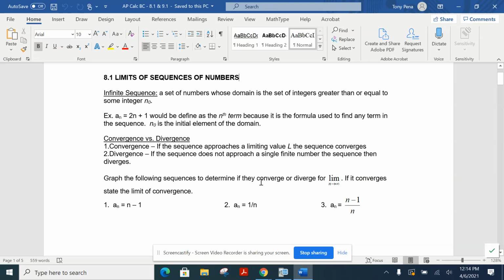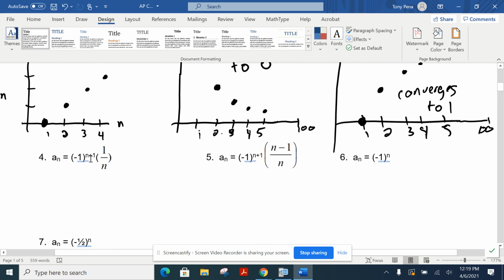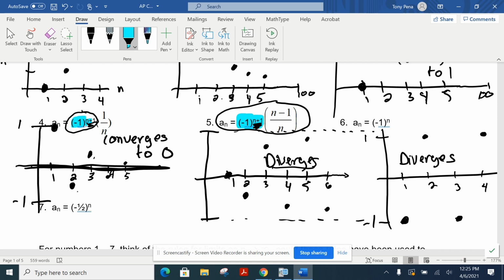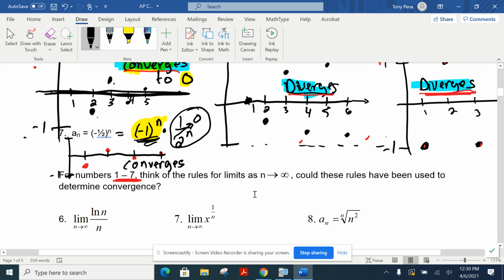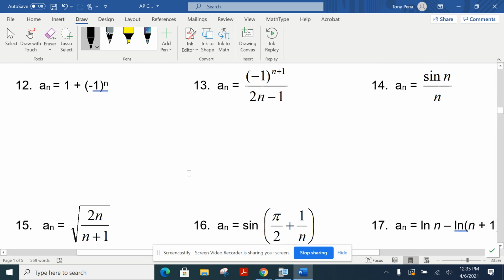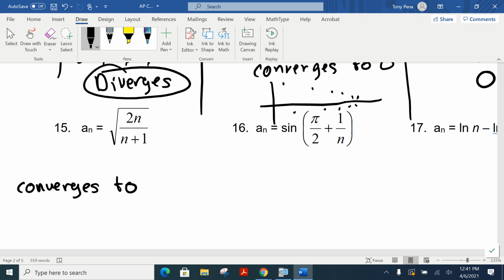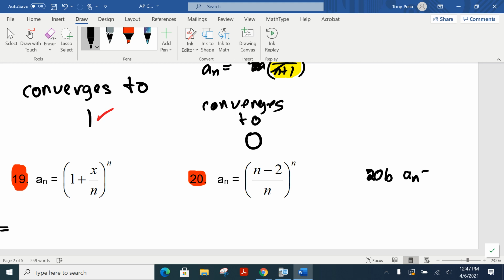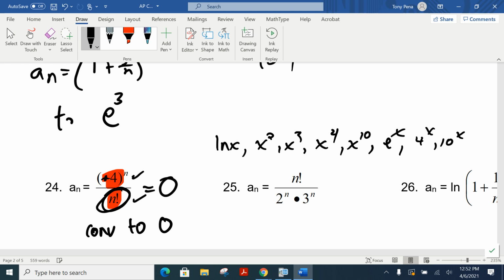8.1 - Limits of Sequences of Numbers